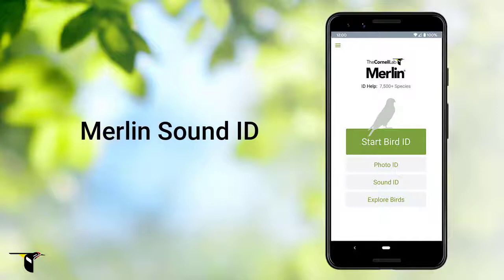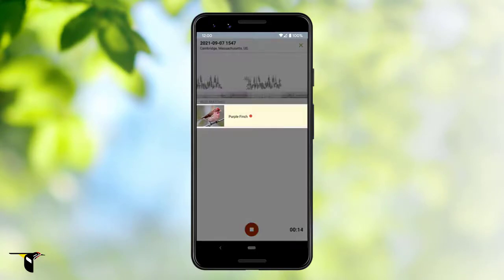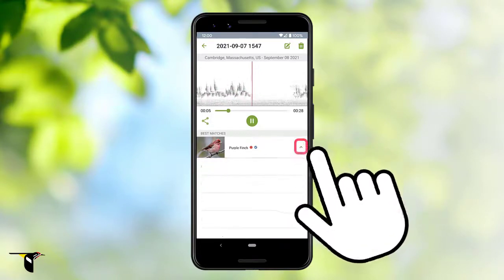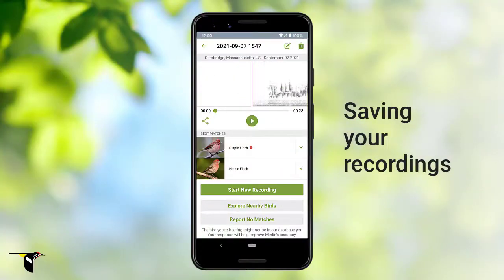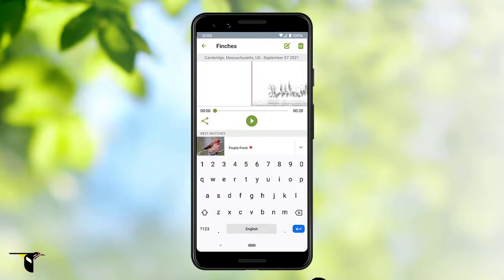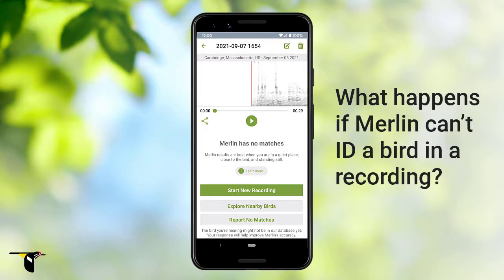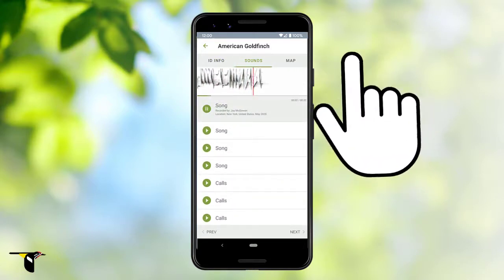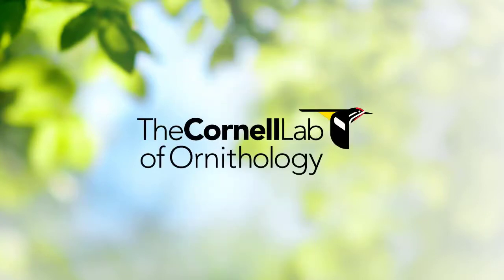Learn how to use Merlin Sound ID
Merlin is the only app that uses advanced AI technology to help you identify a bird in a photo or a sound recording. Expert ID tips, range maps, photos, and sounds help you learn even more about the birds you spot. Merlin lets you build a life list! Save the birds you identify to keep track of the birds you've seen.

Table of Contents:

00:00 - Introduction
01:22 - Saving Your Recordings
02:01 - What if Merlin can't ID a bird?
02:40 - What if Merlin still can't ID my bird?